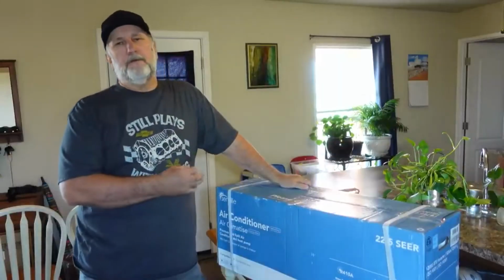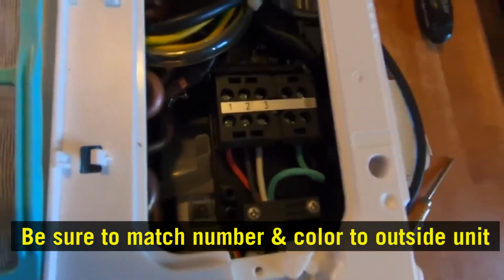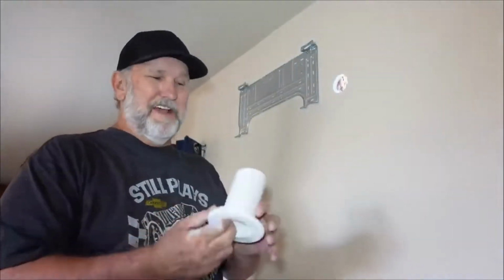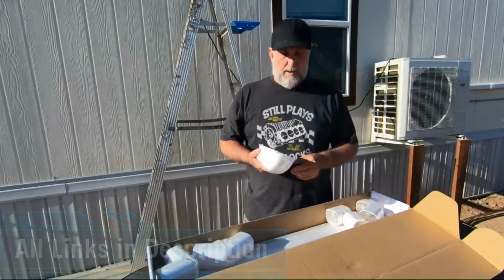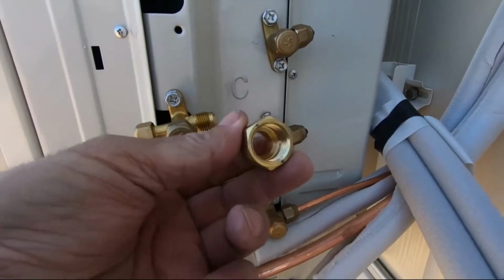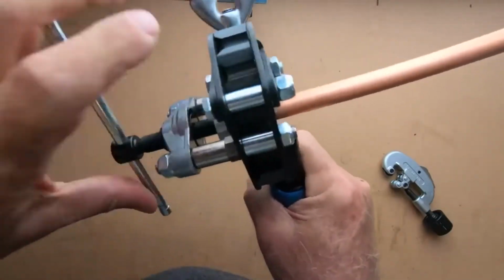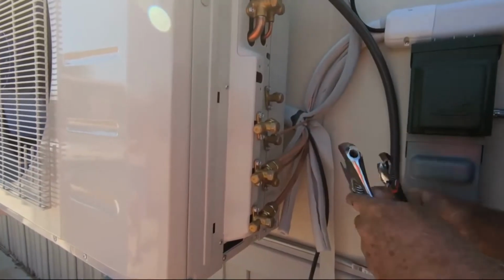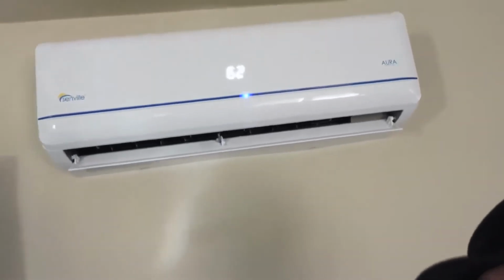Step-by-Step Guide: Installing DIY Mini Split Dual Zone Senville & MrCool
Remixed!
In this step-by-step guide, we will show you how to install a DIY mini split dual zone system from Senville and MrCool. This dual zone setup allows you to control the temperature in two different rooms or areas of your home independently, providing efficient and customizable comfort. Follow along as we walk you through the installation process, from mounting the indoor units to connecting the refrigerant lines and wiring the units.

Whether you're a seasoned DIYer or a first-time installer, this comprehensive tutorial will help you successfully set up your dual zone mini split system. Say goodbye to costly professional installation fees and enjoy the satisfaction of completing the job yourself with our detailed instructions and expert tips.

Don't let the thought of installing a mini split system intimidate you – with the right tools and guidance, you can tackle this project and enjoy the benefits of energy-efficient heating and cooling in your home. Watch our video and get ready to take control of your indoor climate with a dual zone mini split system from Senville and MrCool.

Senville 28000 BTU Dual Zone Mini Split

Alternatives Units:
C&H 2 Zone Mini Split
MrCool DIY 2 Zone

5/16" Female Quick Couplers x 1/4" Male

Alternative Quick Coupler Installer Tool My Choice!

Yellow Jacket 60278 Flaring Tool

Screw Feed Tubing Cutter

My Favorite Close Quarter Tube Cutter

Vacuum Pump HVAC

PVC Decorative Line Cover Kit (one for each head)

Outdoor Mounting Bracket

2-1/2 Inch Bi-Metal Hole Saw This A/C Unit Requires

3-1/2 Inch Bi-Metal Hole Saw If needed for your A/C Unit

30 Amp Fusible AC Disconnect